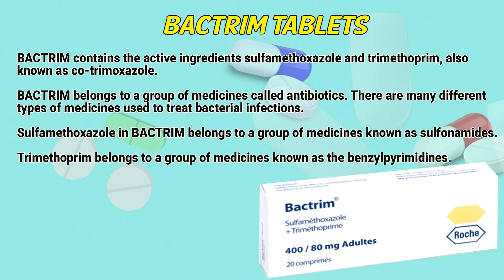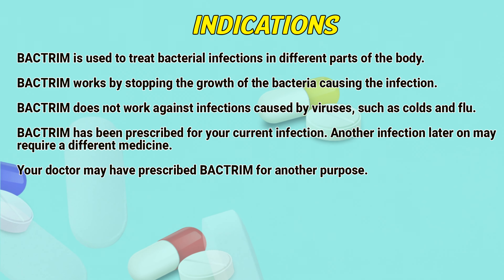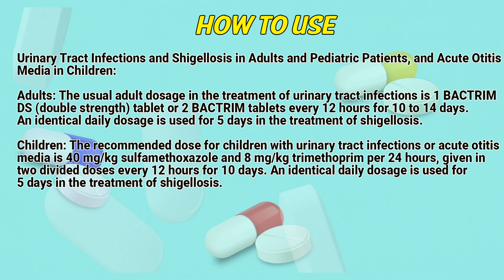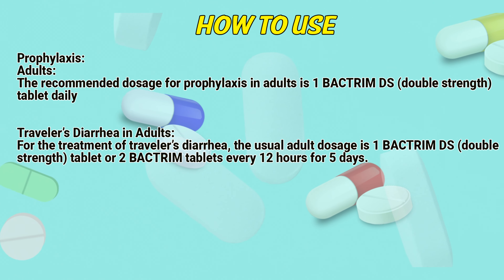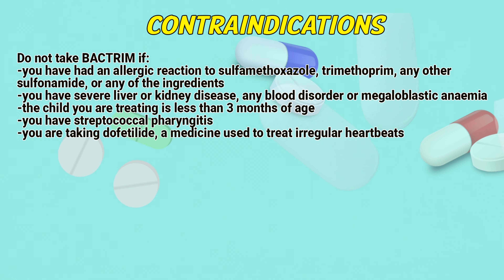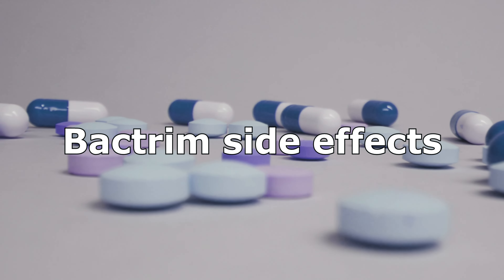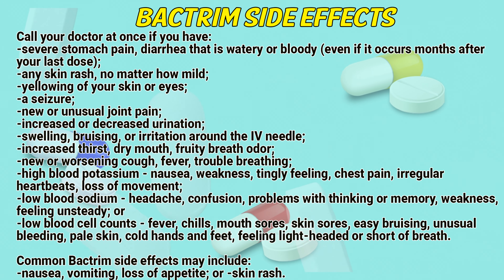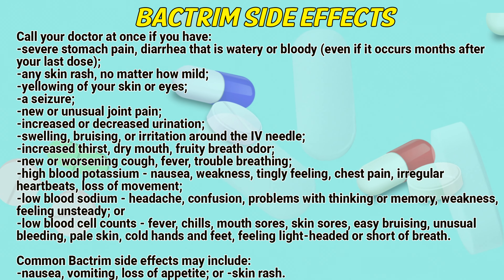Bactrim tablets how to use: Uses, Dosage, Side Effects, Contraindications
BACTRIM contains the active ingredients sulfamethoxazole and trimethoprim, also known as co-trimoxazole.
BACTRIM belongs to a group of medicines called antibiotics.

Video Content:
0:00 Bactrim tablets
0:29 Indications
0:54 How to use
2:19 Contraindications
2:46 Warnings
3:17 Bactrim side effects